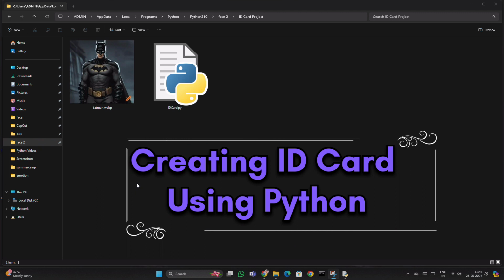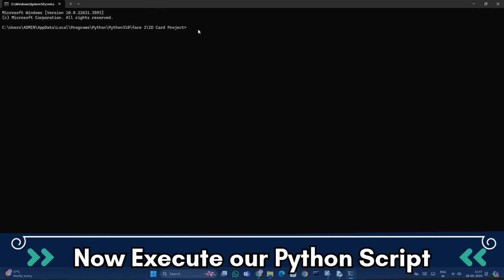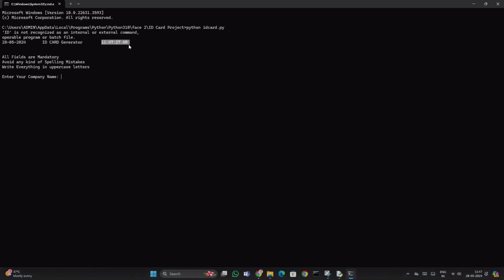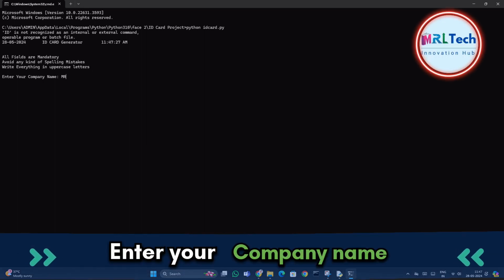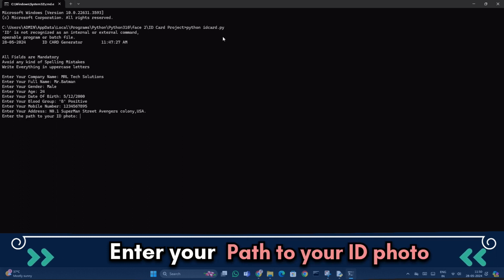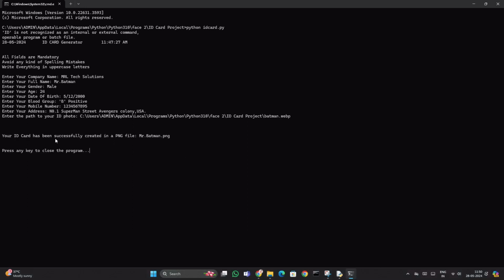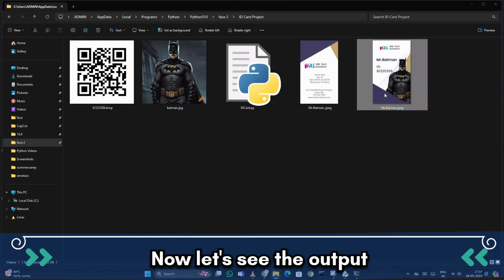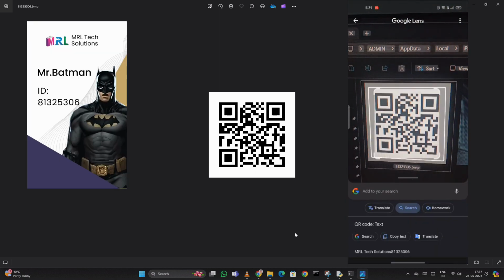Creating ID Card Using Python || OpenCV || MRL Tech Solution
Learn how to create professional-looking ID cards using Python in this step-by-step tutorial. From designing the layout to adding images and text, discover how to customize ID cards for various purposes. Explore techniques for generating unique IDs, incorporating QR codes, and enhancing security features. Perfect for beginners, this tutorial offers practical insights and code examples to create personalized ID cards efficiently. Start building your own ID card generation system today!